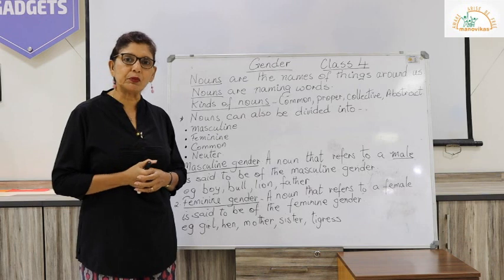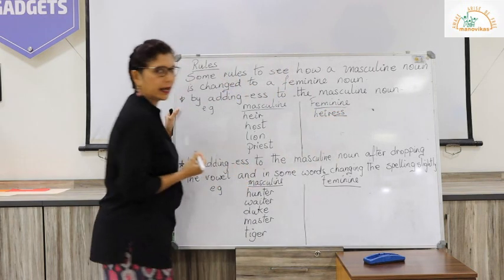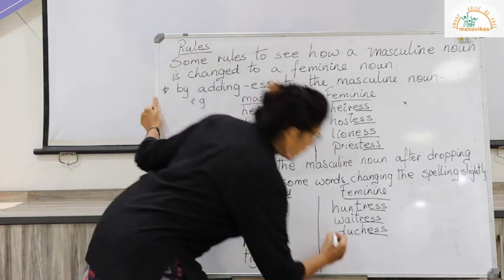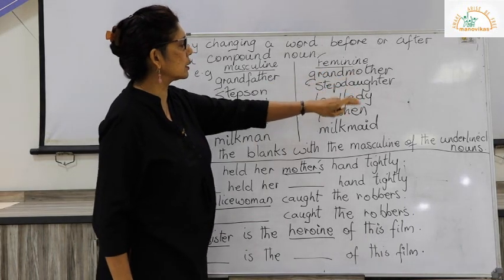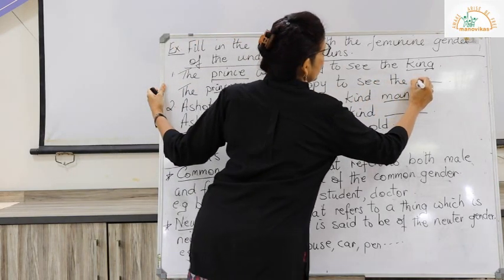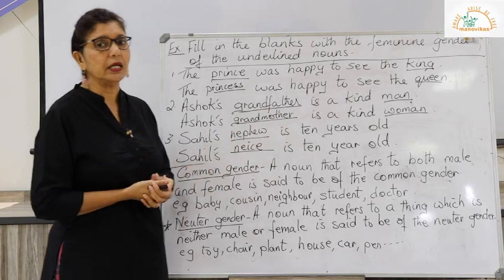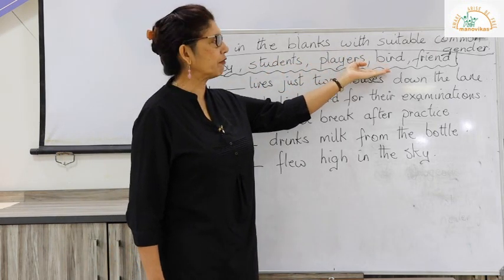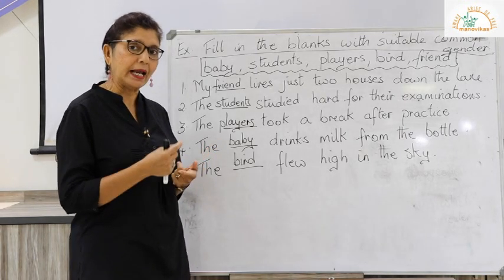Class IV-English Language-Gender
Gender